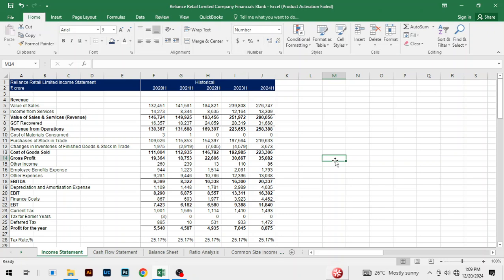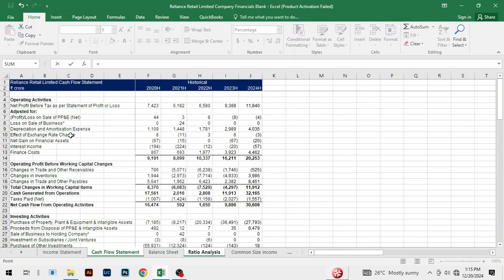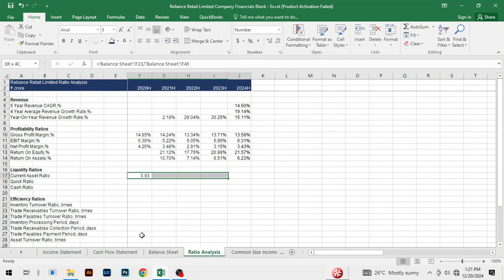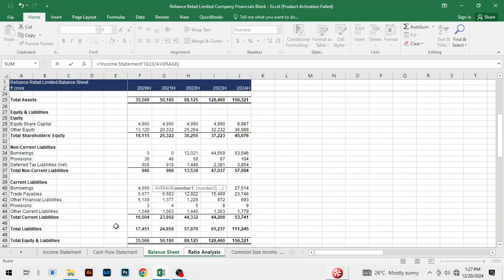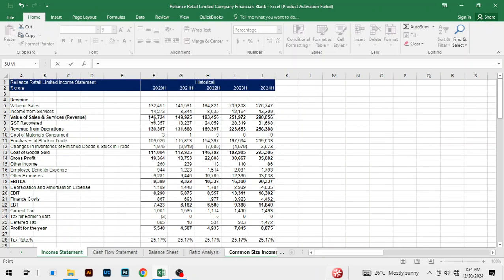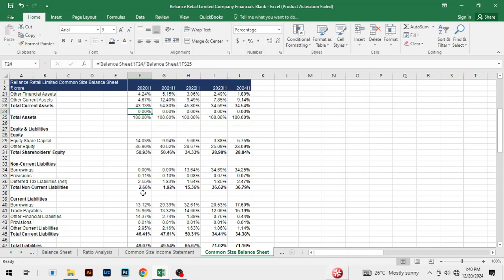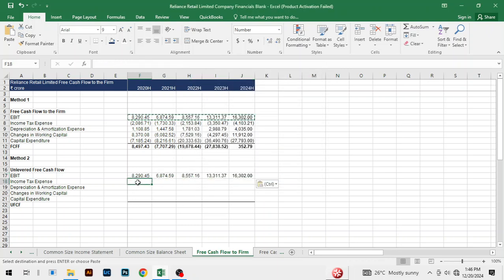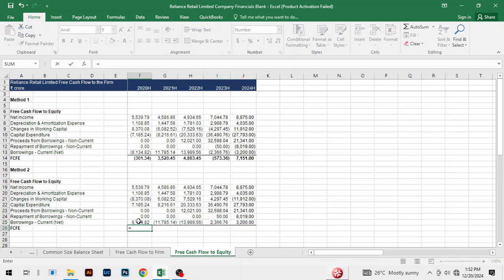FINANCIAL RATIO ANALYSIS: How to Analyze Financial Statements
In this tutorial, you will learn how to calculate the most common Financial Ratios, Free Cash Flow to the Firm and Free Cash Flow to Equity. We will break Financial Ratios down into five main groups:

1. Profitability Ratios
2. Liquidity Ratios
3. Efficiency Ratios
4. Leverage Ratios
5. Common Size Income Statement
6. Common Size Balance Sheet

Cash Flow
1. Free Cash Flow to the Firm
2. Free Cash Flow to Equity

I will show you how to calculate Financial Ratios, Common Size Income Statement, and the Common Size Balance Sheet using the Income Statement and the Balance Sheet. I will also show you how to calculate Free Cash Flow to the Firm and Free Cash Flow to Equity using two simple yet confusing methods.